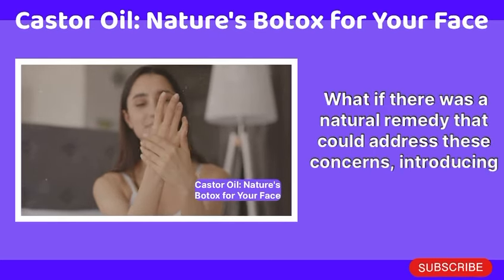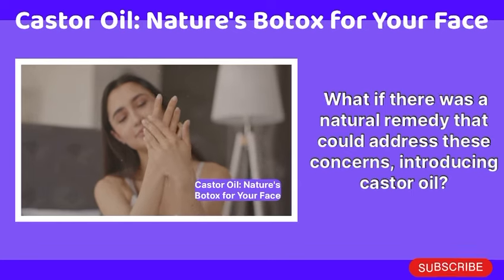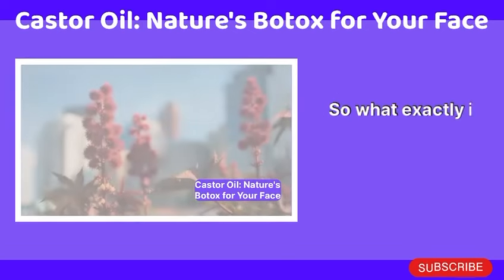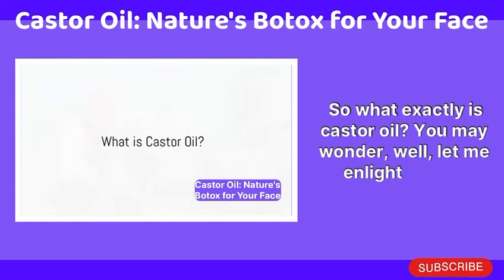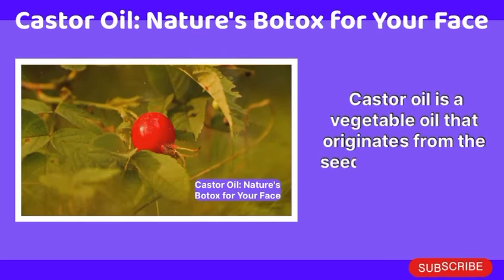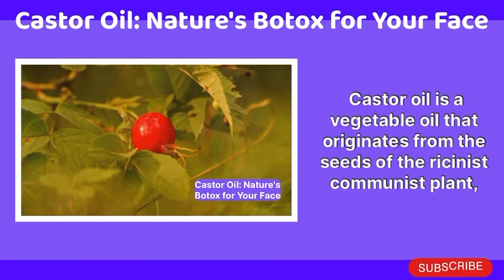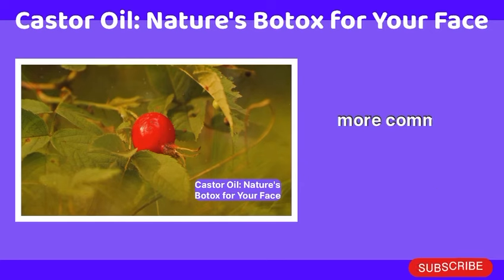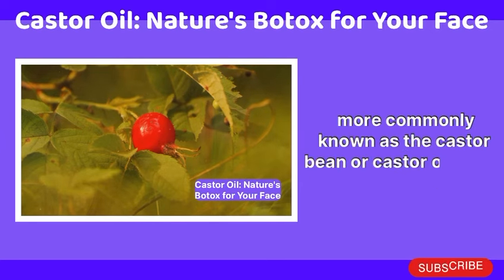Natures Botox CASTOR OIL FOR YOUR FACE